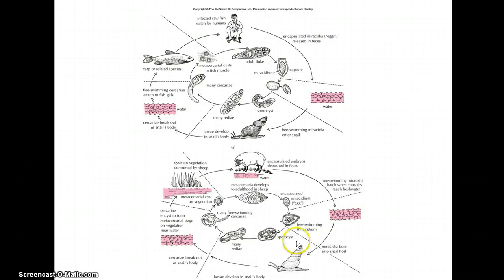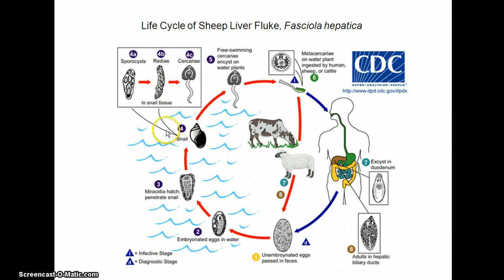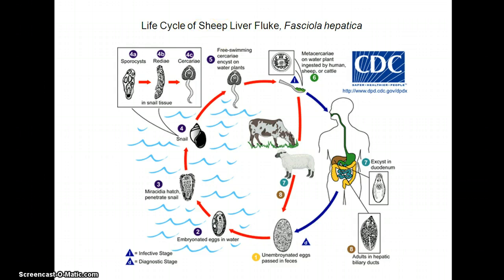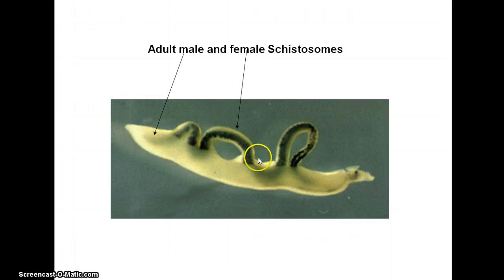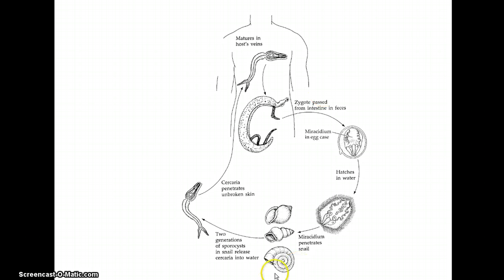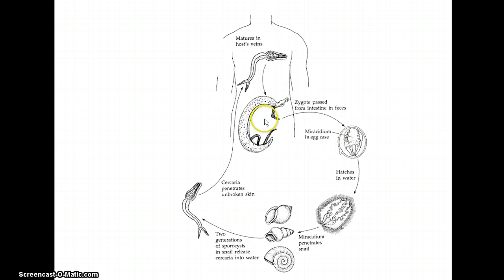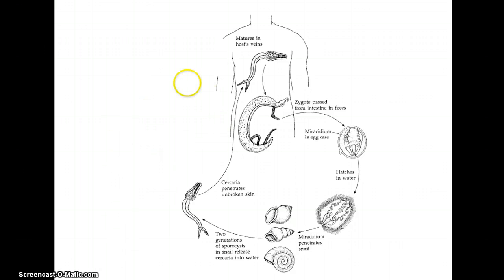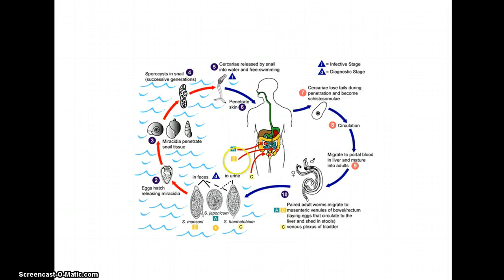Platyhel part 3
trematodes concluded